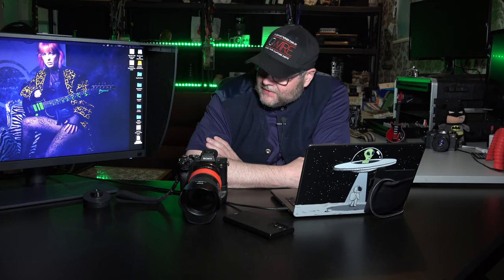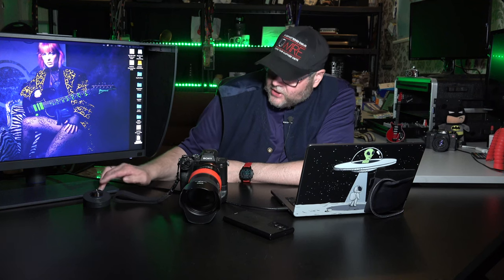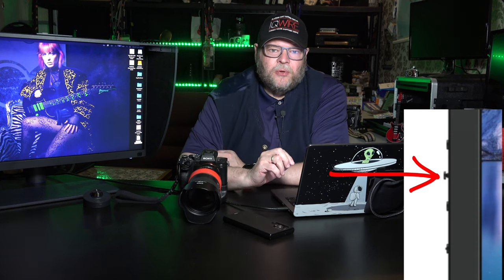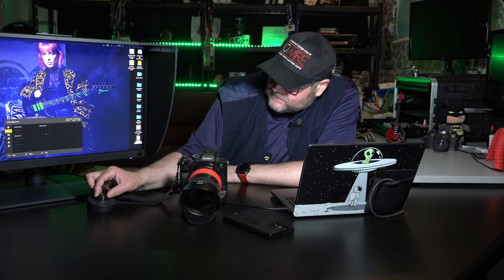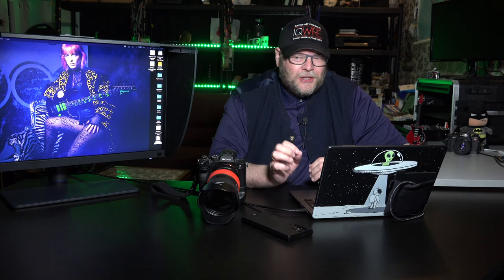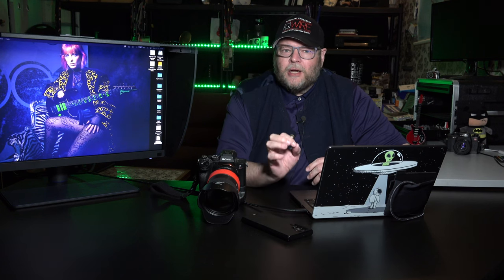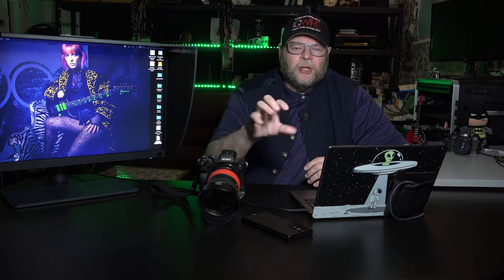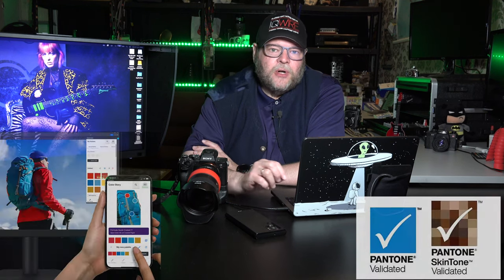BenQ PhotoVue SW272U 27” 4K Adobe RGB 90w USB type-C Photographer Monitor in depth review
In today's video, I review the brand-new BenQ SW272U. A very color-accurate monitor in the professional PhotoVue series from BenQ.

I talk about the design, in-depth calibration explanation, color uniformity, and the extra features and I demonstrate the brilliant coating BenQ uses that is a game changer for working with screens in challenging situations, and of course that's not all... so watch till the end :D

0:00 Introduction
1:13 Design
1:59 One Cable
3:40 Navigation &  Hotkey Puck G3
5:49 Let’s talk about color (Palette Master Ultimate)
7:22 Calibrations and the rest
12:53 Color Uniformity
15:59 Portrait mode
16:38 Printing
20:15 Paper Color Sync
20:42 The coating
24:07 Pantone
25:18 Conclusion